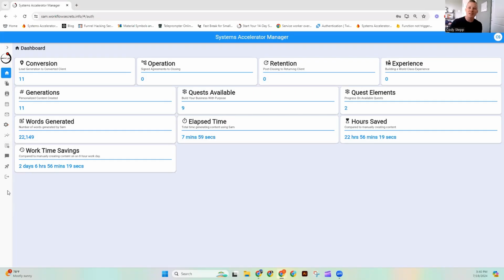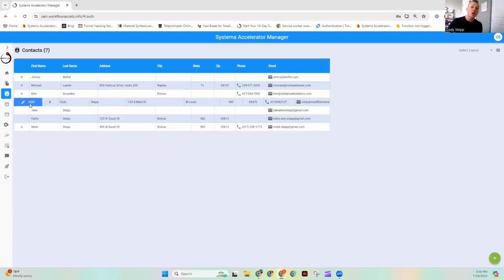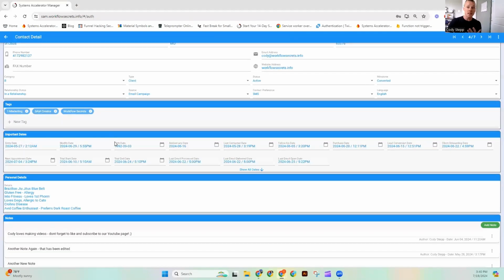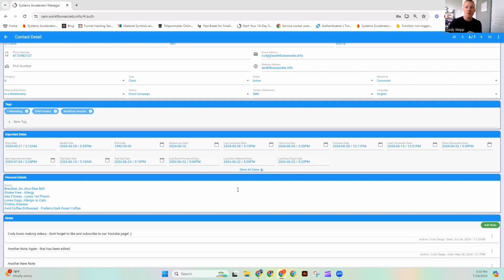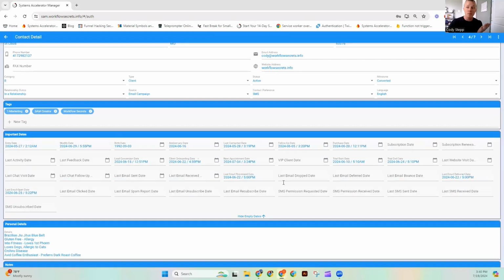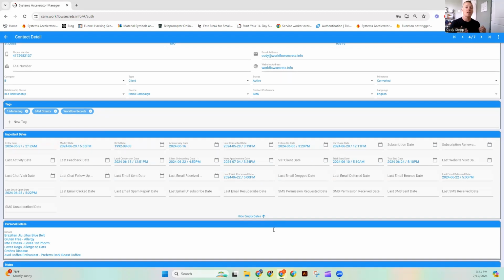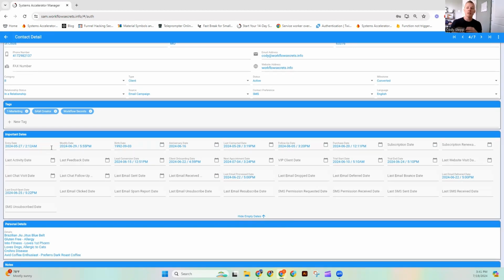SAM 2.0 Trial Series: Task Six: Understanding Important Dates In The Systems Accelerator Manager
Today’s Task: Understanding Important Dates
Navigate to the Contacts tab, then select your Contact.
Double click to enter their Contact.
     Optional: Click and hold, while swiping to the right, then hitting Edit.

Add any additional Tags you’d like to apply.
Fill in Personal Details that might not have been updated yet.

Migrate to the Birth Date and click into the field and type your birthday (YYYY/MM/DD)
   Optional: Click the calendar icon to the right select date details.

Note: Assuming you are in your own contact, we created the other day, migrate to the “Birthdate” and add your birthday if you have not already done so.